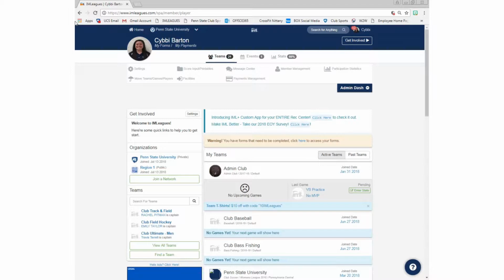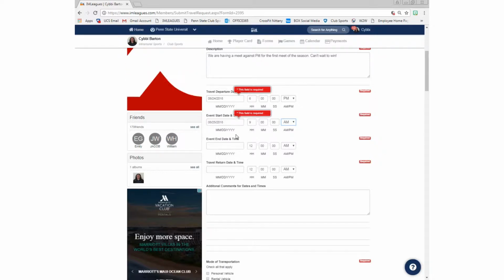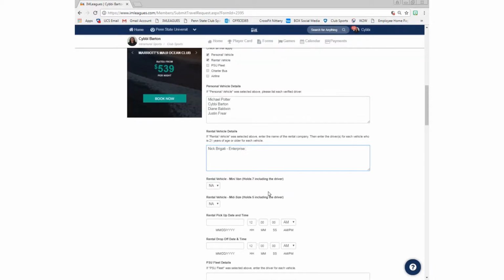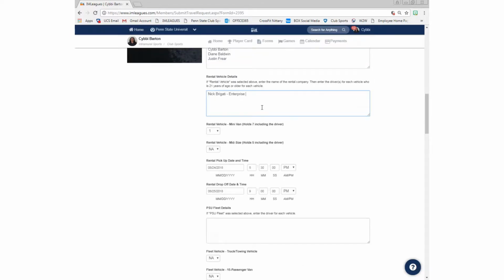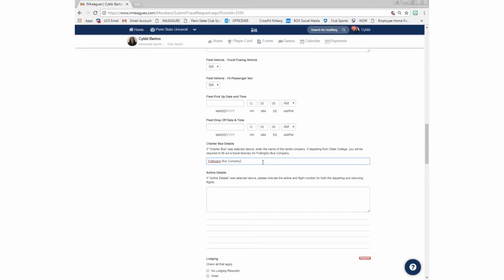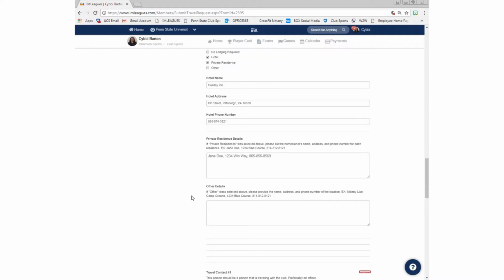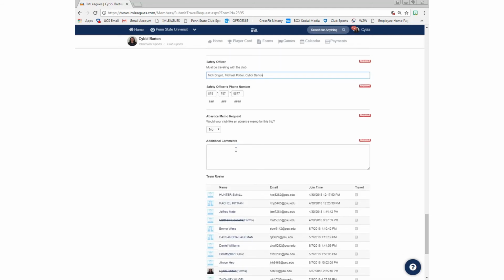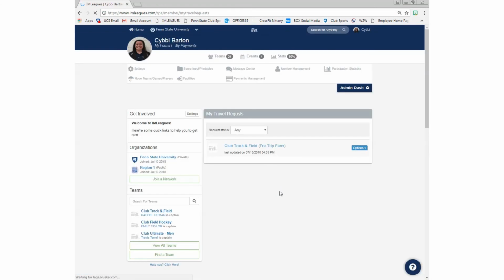Pre Trip Form How To